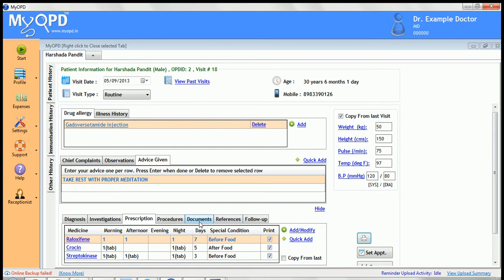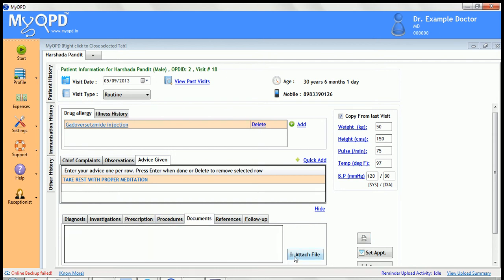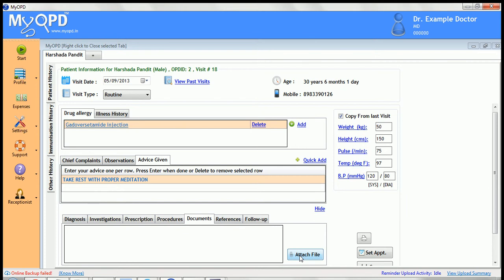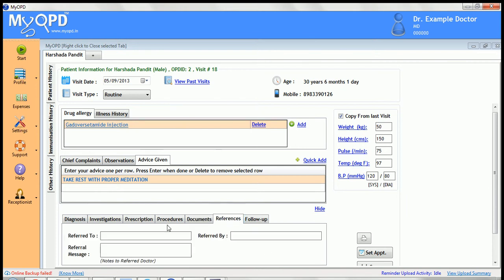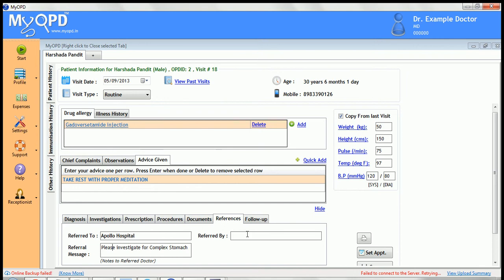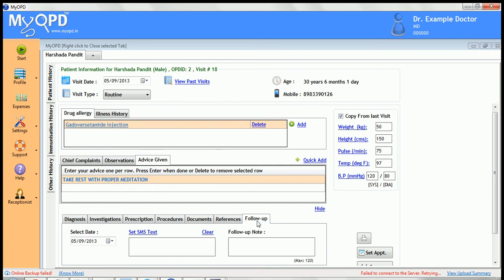Attaching Documents, Referring Patient and Setting Followup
Tutorial on Followup and Referrals